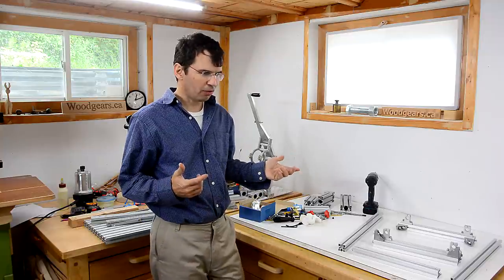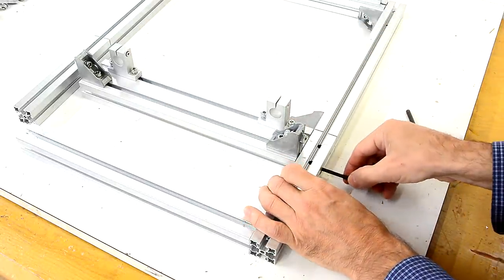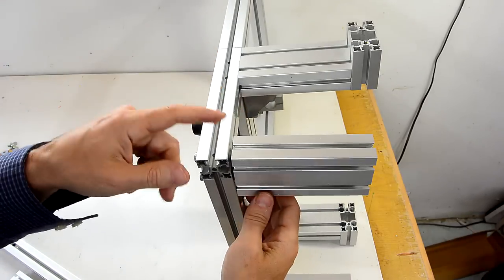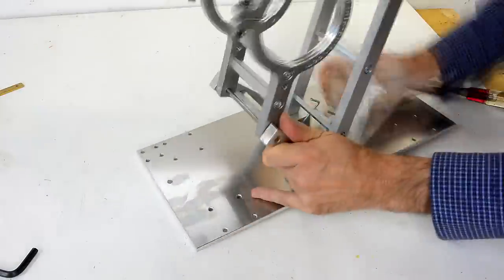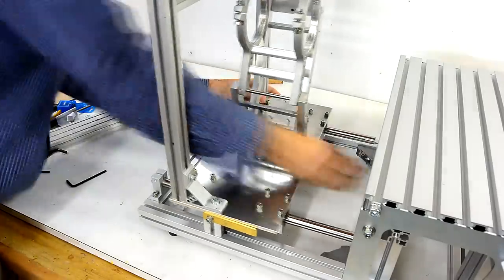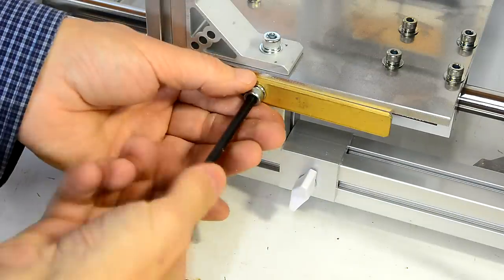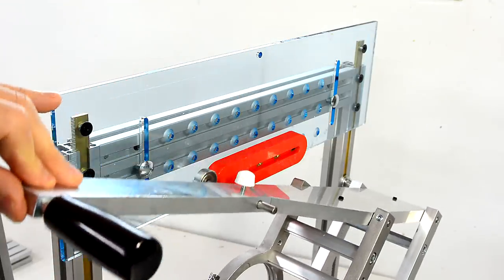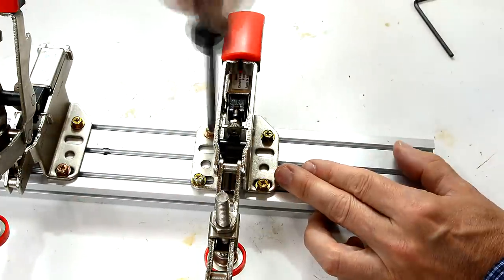How to assemble the metal pantorouter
This is a how-to guide for those that have bought the metal pantorouter.  And for everyone else, maybe you want to buy one now?